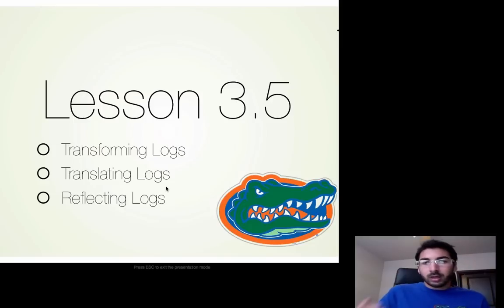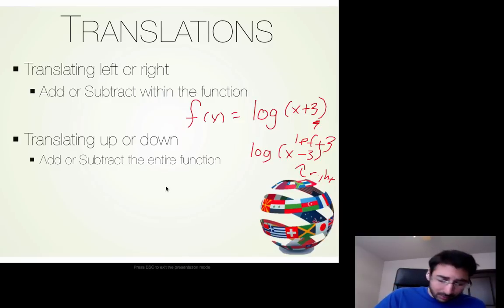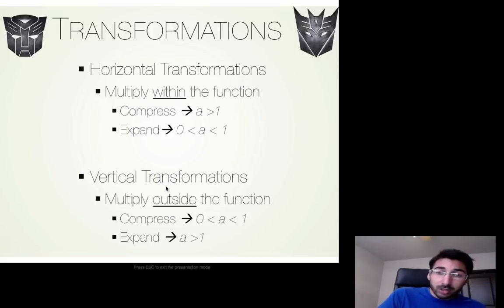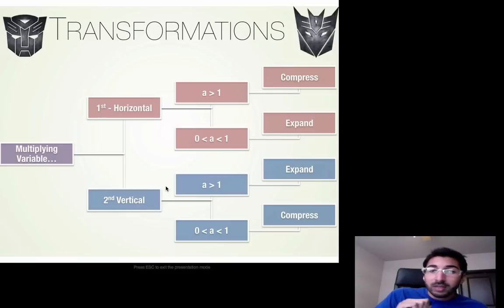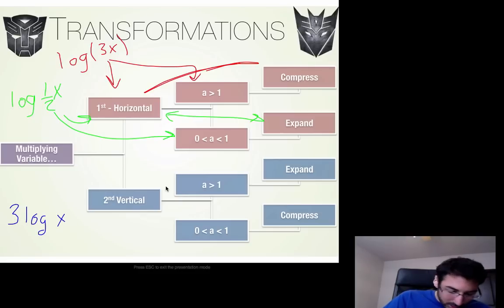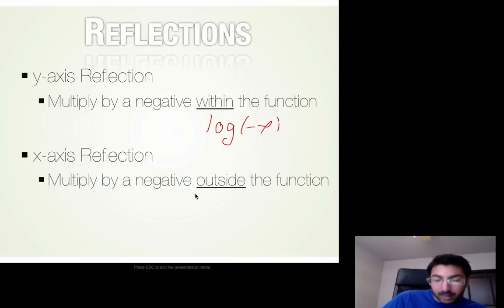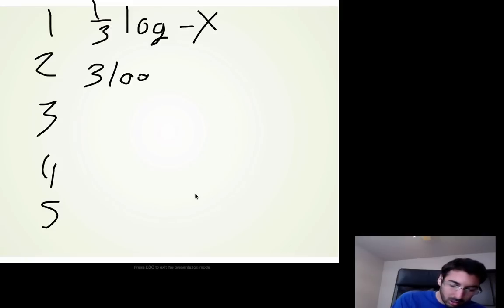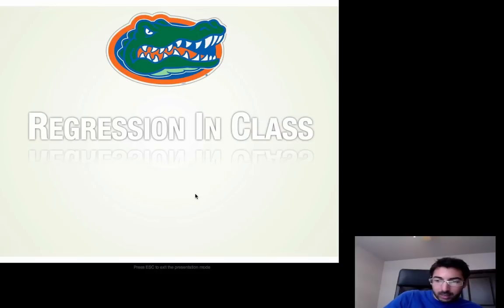Lesson 3-5 | Logistic Graphs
1. Translating Logs
2. Transforming Logs
3. Reflecting Logs